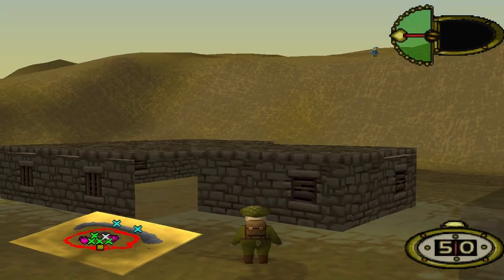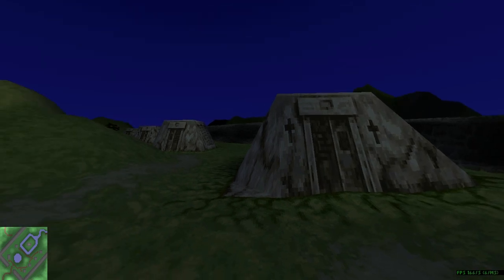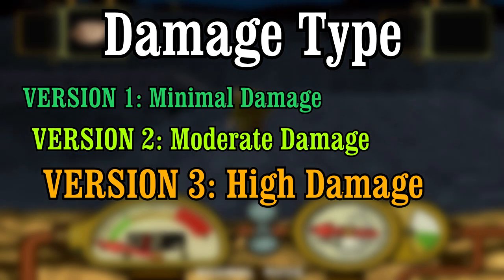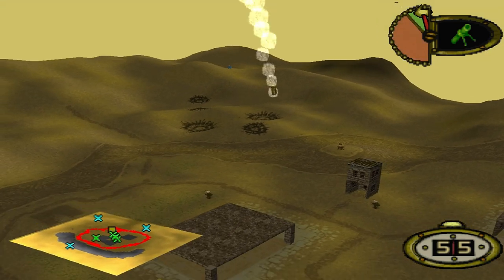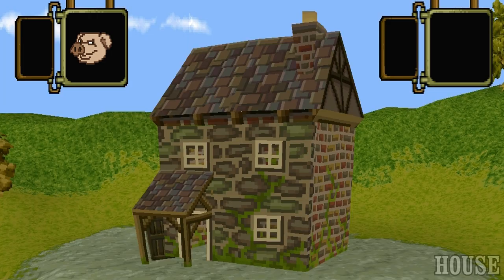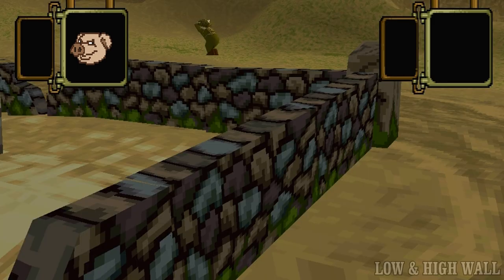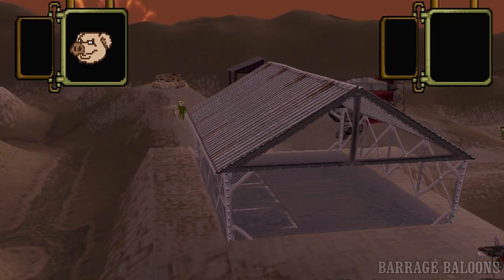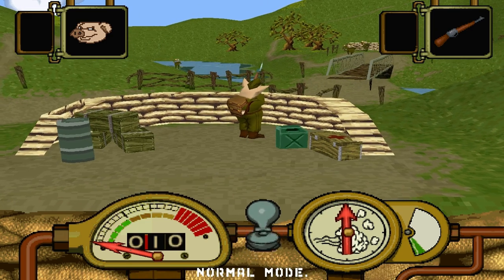Hogs of War | Unused Buildings & Assets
We didn't cover absolutely every asset in this video, just the main ones. What are your thoughts? Let me know below!